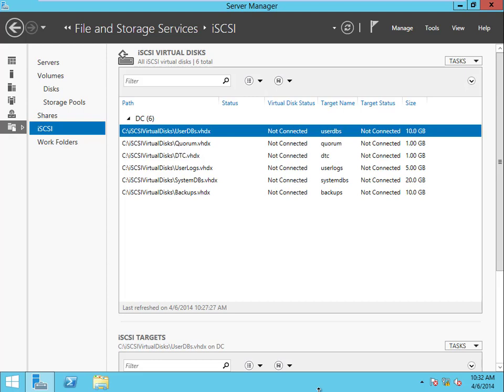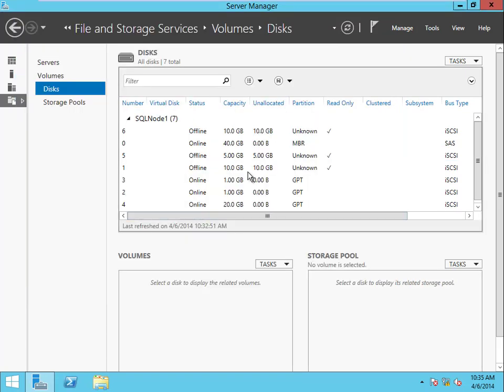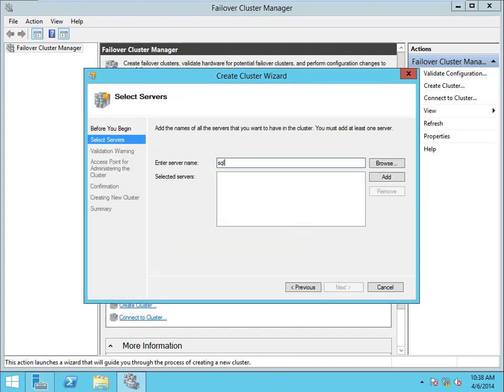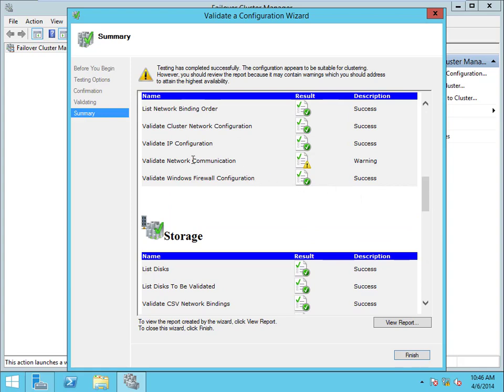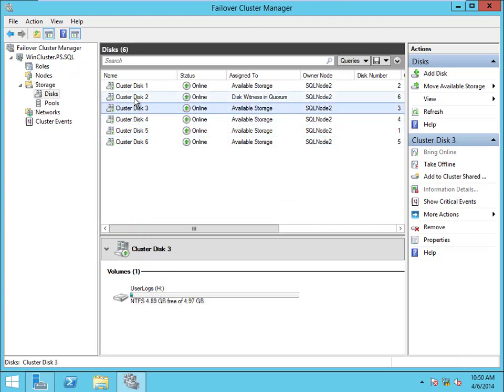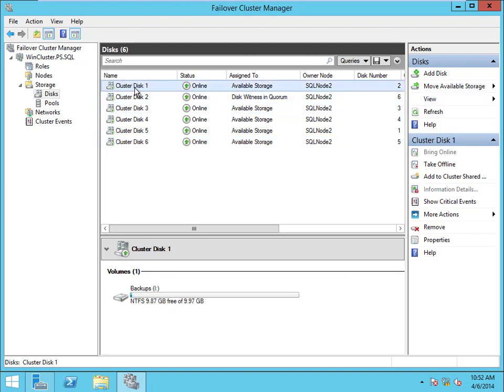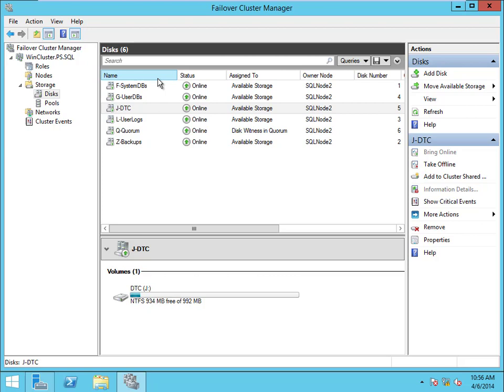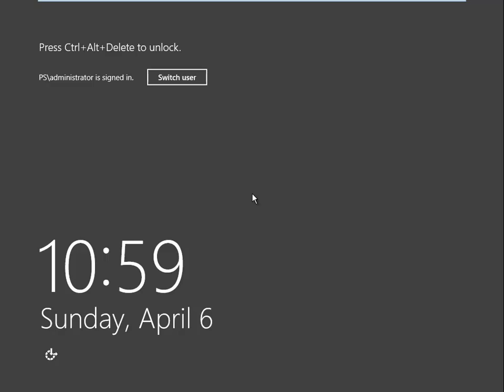Series: Setup SQL Server Cluster- 6 of 15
This is a training course that was intended to be a sequel to my admin course on Pluralsight, but they turned it down because someone in the peer review process said my speech stumbled sometimes so the course wasn't professional enough.  I re-recorded it several times, but I just couldn't seem to get all the stumbles out.  I don't think there are that many, but whatver.  What this meas is I'm finally getting around to posting it so now you get it for free.

This series is meant to show you how to create a clustered environment in VMs so you can test them and learn clustering.

This video mounts the virtual disks on the node servers, creates the windows cluster itself, and adds the nodes to the new cluster.